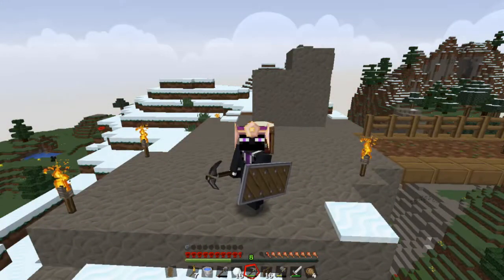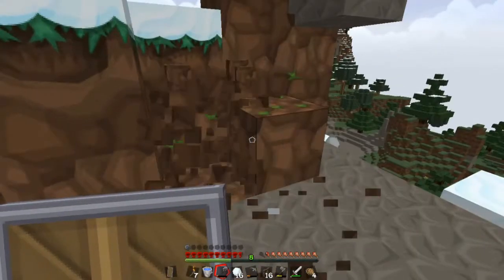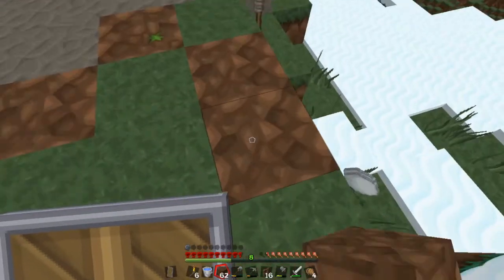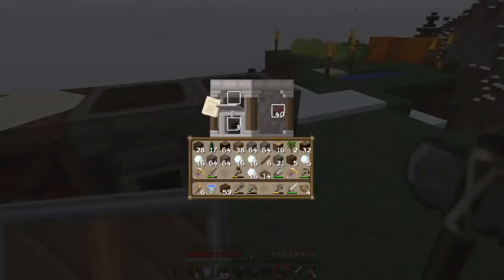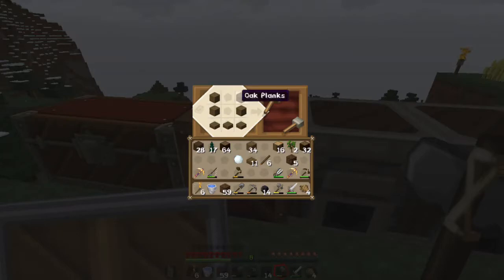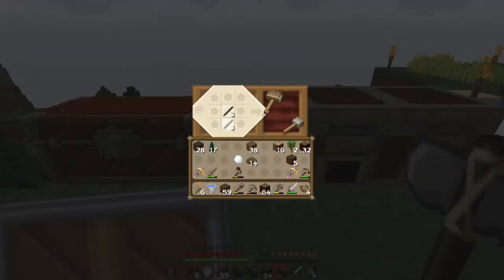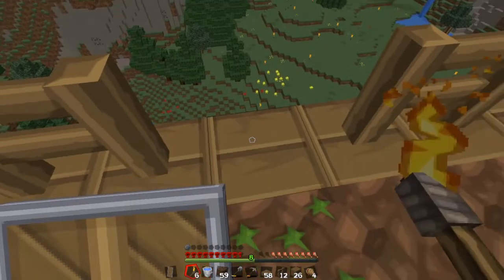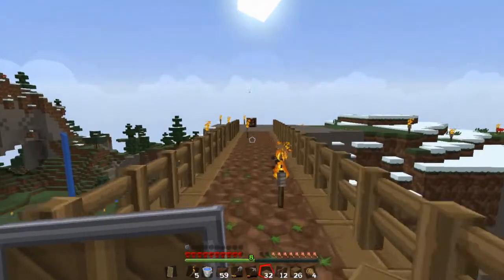Family Life! Unofficial Minecraft Hardcore Challenge! Day 6 "I hate phantoms"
I apologise in advance for the background noise and low quality of this
Unofficial Minecraft Hardcore Challenge series for August 2020

Watching the other players videos I now realise that I should of built into a mountain or played with a teammate, you just can't get anything done with those phantoms about. lol.

I have been watching MHC for ages and wanted to do one for some time but unfortunately my tower isn't sorted yet so I attempted it on the Laptop.(big mistake) I have recorded all of my episodes Already (not telling how many) So I couldn't be influenced  by the Official players uploads. I had nothing but problems with it but managed to kind of get it working but there were a few lost minutes in one episode and a slideshow in another so I made good what I could. I Hope you enjoy my Bad hardcore gameplay and hopefully the tower will be ready for September for the next one whatever that might be?

Unofficial Minecraft Hardcore Challenge!
August 2020

Family Life!
Seed: V (that's a capital letter V)
Structures: ON
Large Biomes

Build a house, with kitchen, living room, multiple bedrooms, fenced yard, at a minimum. Trap hostile mobs in house to fill the family roles. Use witches, baby zombies, husks, etc. Be sure to include lots of windows so we can see what they are doing in there. You don't have to complete the whole house before you start moving the family in. You're going to need nametags to prevent them from despawning. Nametags are found in chests. Here are some coords in X,Y,Z format for some chests:

This is a big challenge, so if you don't get everything done that you want to in one month, I'm sure we'd all like to see you continue until you die or create a masterpiece. I know I would.

The standard rules are as follows:

1. We are all playing the same game with the same features, therefore:

2. No entering a bed for ANY reason. Phantoms must either be risked or avoided by other means.

3. No harming passive mobs. Drops from legal deaths (i.e. wolves killing sheep) may be used.  Actions leading to the harm of passive mobs are also not allowed. Spawned-hostile mobs may be killed at the player’s own discretion.  Neutral mobs may be killed if they stand a chance of killing you otherwise, though avoid attacking them, if possible.

4. No eating meat. Zombie flesh and any type of fish (if caught with a fishing rod or found in chests) are okay.  All drops from player-killed hostile mobs may be used.  Villager trading is allowed provided Rule # 3 is followed.

5. Brightness set at 100%.

6. No AFK crop growth, or AFK mob grinding, or AFK anything else.

7. No duplicate world info (i.e. entering the seed in Amidst or MineAtlas), except other player's vids on following episodes.

8. Everything on-camera at normal speed.

9. Episodes run from sun-up to sun-up.

11. No one dies on episode one.

12. Restoring from a backup copy of the world is forbidden under any circumstances.

13. No violence against other players or suicide.

14. Neither Bakerbelle nor Michael Deering may not change the rules after the Announcement video.

15. In team play, survivors must build a memorial or grave site for fallen players.